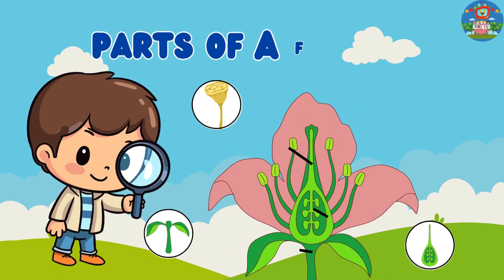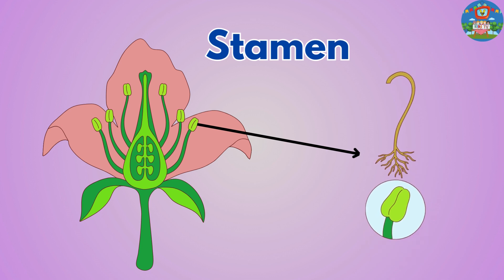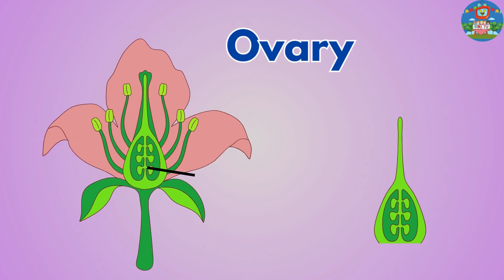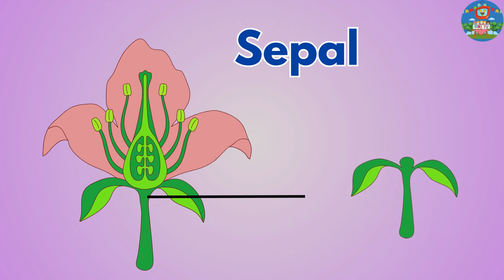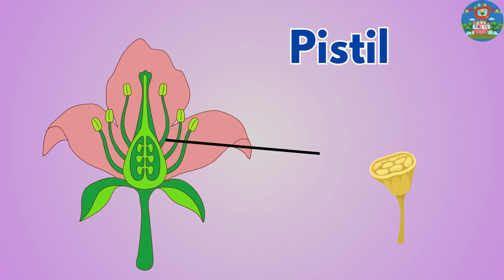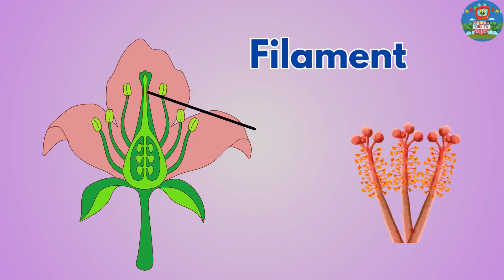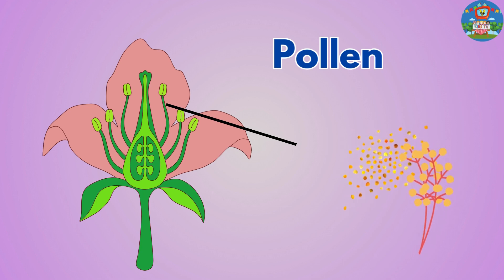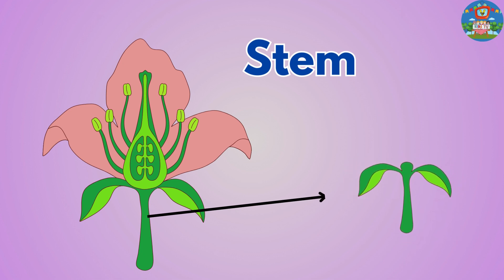Parts of a Flower | Parts of a Flower for kids | Video for Kids | Science for Kids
Embark on an exciting botanical journey as we uncover the intricate beauty of the parts of a flower! Perfect for young minds, our engaging video for kids delves into the wonders of science, exploring the various components that make up these natural marvels. From the delicate petals to the vital reproductive organs, children will discover the fascinating role each part plays in the life cycle of a flower. Join us as we cultivate curiosity and nurture a love for learning about the parts of a flower.

Stamen: The male reproductive organ of the flower, consisting of the anther and filament. The anther produces pollen, while the filament supports it.

Stigma: The sticky, pollen-receptive tip of the pistil, where pollen grains land during pollination.

Ovary: The female reproductive organ that contains ovules, which develop into seeds after fertilization. It's located at the base of the pistil.

Sepal: Leaf-like structures that protect the flower bud before it blooms. They're usually green but can be colorful in some flowers.

Pistil: The female reproductive organ of the flower, comprising the stigma, style, and ovary. It receives pollen and facilitates fertilization.

Anther: The part of the stamen that produces and releases pollen grains, which contain male reproductive cells.

Filament: The slender stalk that supports the anther, enabling it to position the pollen for effective pollination.

Pollen: Fine, powdery grains produced by the anthers of flowering plants. It contains the male gametes necessary for fertilization.

Stem: The main structural axis of the plant, providing support and transporting water, nutrients, and sugars to different parts, including flowers.

0:04 Parts of a Flower
0:10 Stamen
1:19 Stigma
1:28 Ovary
1:36 Sepal
1:46 Pistil
1:56 Anther
1:01 Filament
1:11 Pollen
1:22 Stem